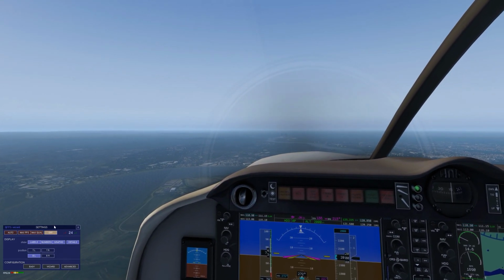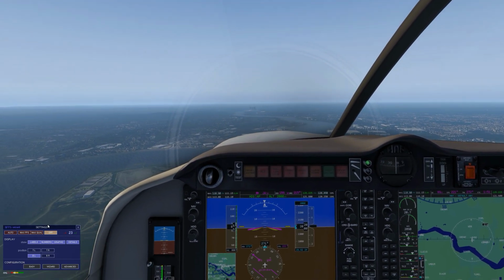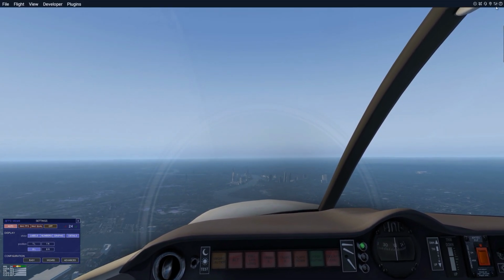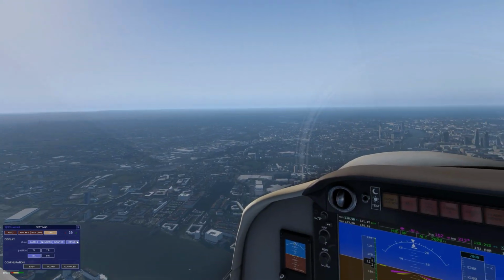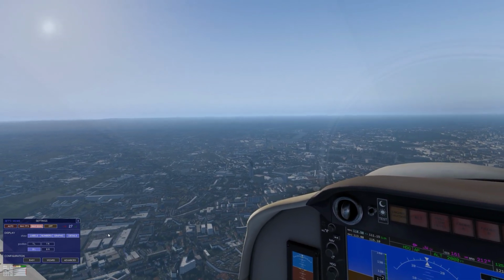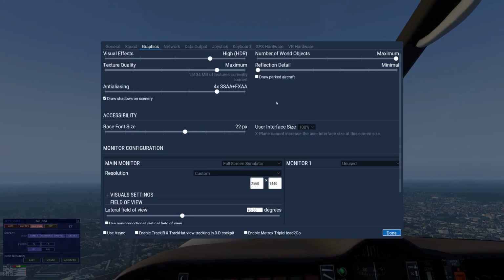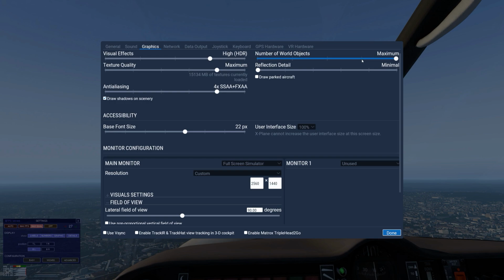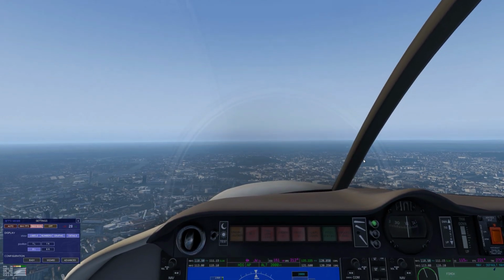X-Plane 11 : Aerobask Robin DR401 : 3JFPS Wizard